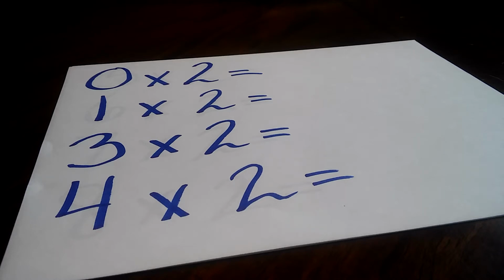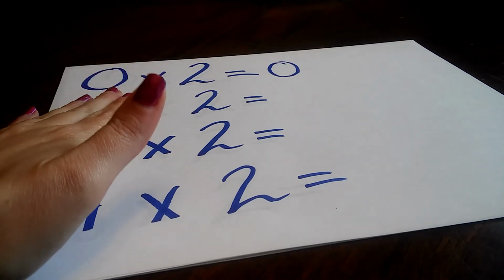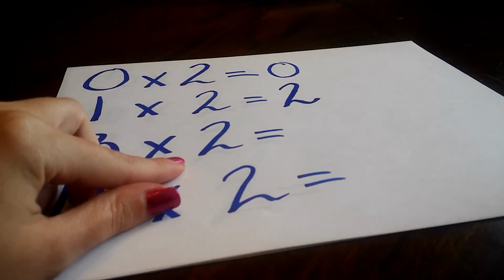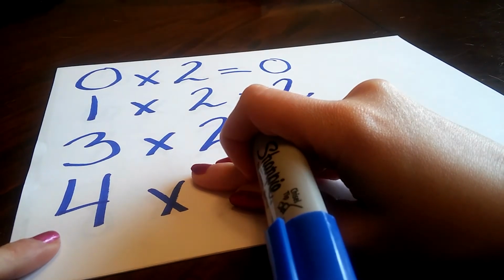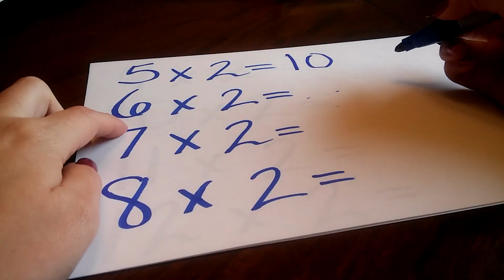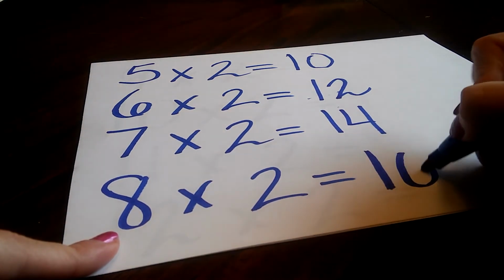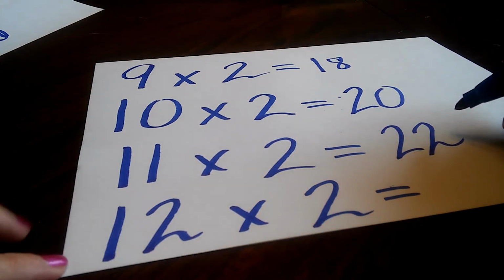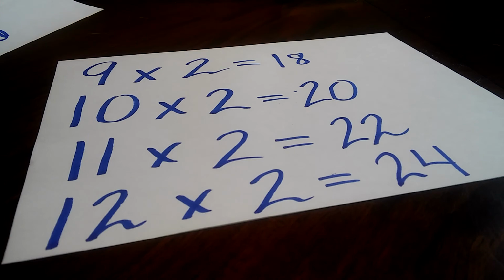G02 - Multiplying By Two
Mrs. Young teaching her second grade students how to multiply by two.